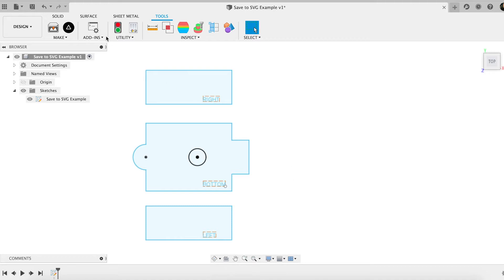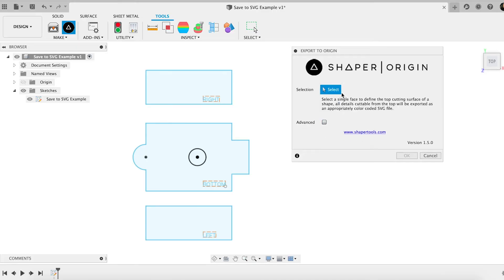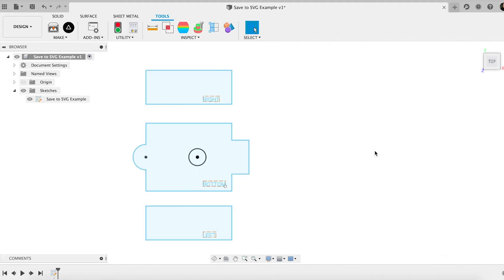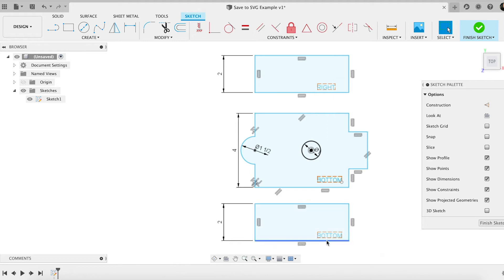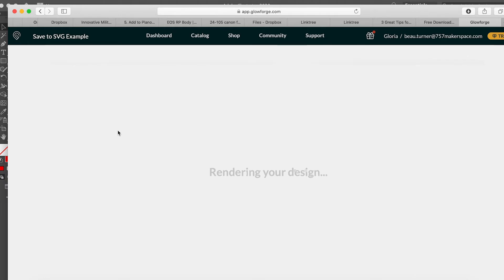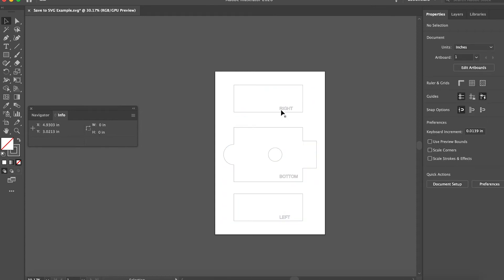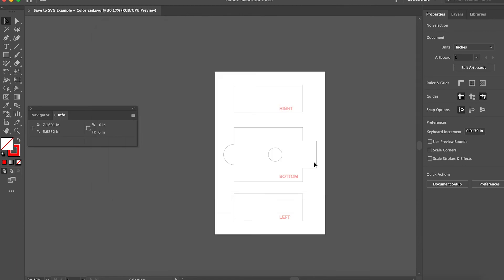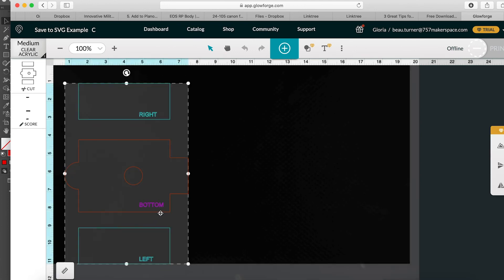Fusion360 Export to SVG for Glowforge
Need to export your geometry created in Fusion360 to the SVG file format? Me too, unfortunately there is no direct way out of Fusion360... unless you install this free plug-in thanks to Shaper Origin

Once you install this free utility it will allow you to save your 2d geometry and 3d faces to SVG... but there are a few minor catches...

It takes everything and puts in as one line weight and a single color. This may be fine for most people but we typically need to open this up and correct for cuts, etches and scoring for our laser cutters. To do this we use Illustrator (Inkscape and others work well too).

We show you what it exports by default and what we need to change to make this work with the glowforge.

Text in 2d sketches automatically get exported (no need to explode text) and construction lines (dashed lines) are ignored on export as well.

-Beau